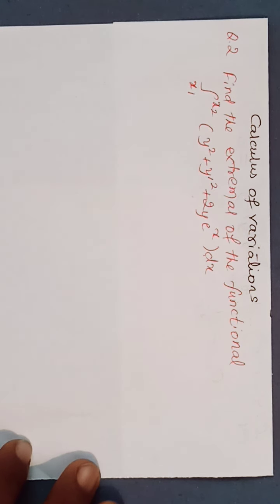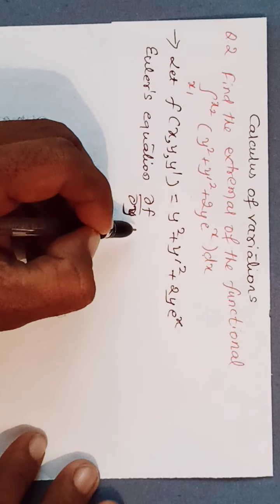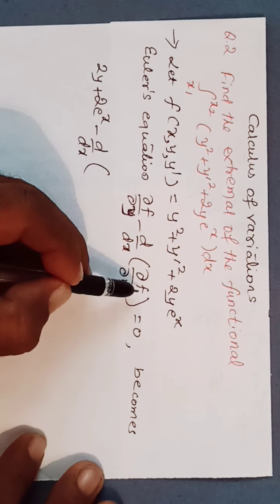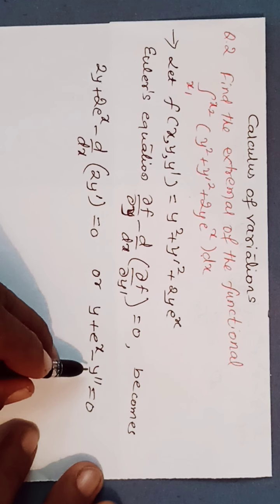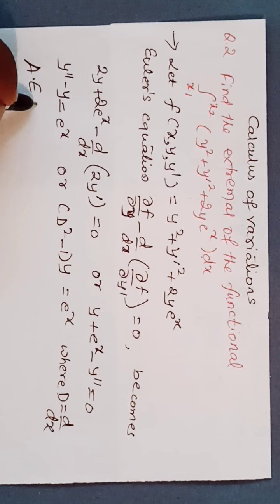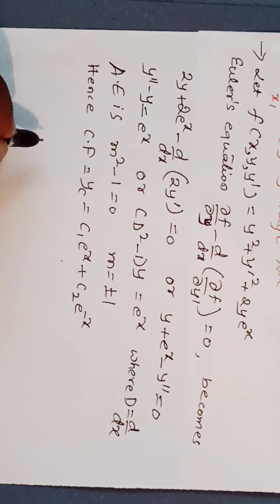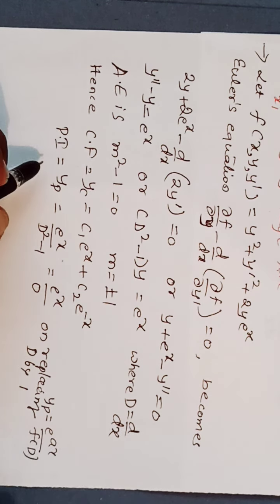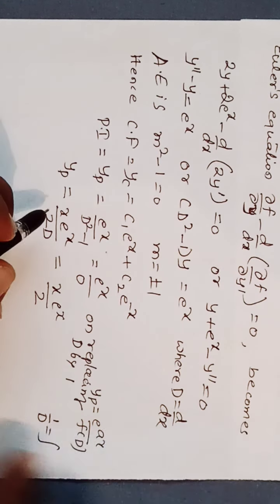18MAT31 Calculus of variations, Session-57 by Madan Talekar.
Module 5
B.E. III rd Semester